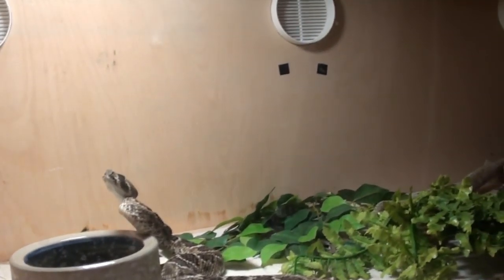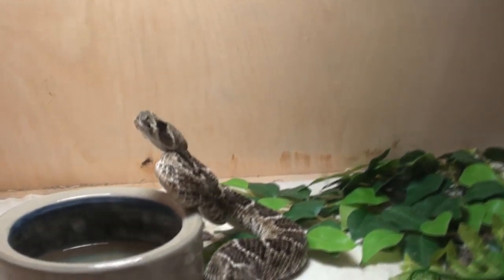My Western Diamondback Rattlesnake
Captive born, fairly tame, about 3 years old I believe. Had her since she was a few weeks old.  Approximately 3 to 3.5 feet long.